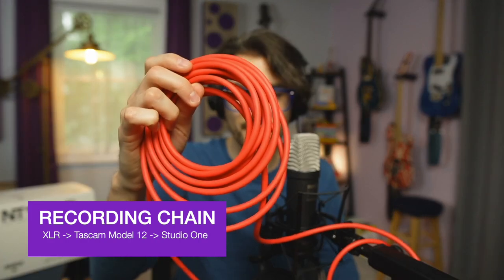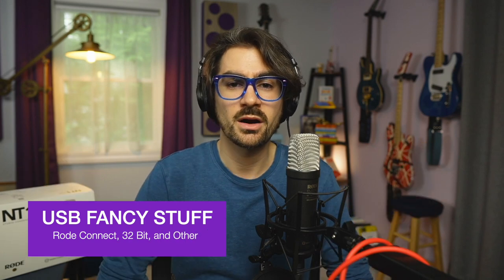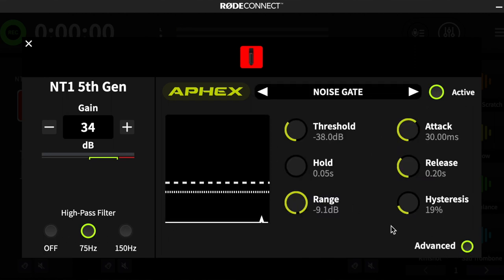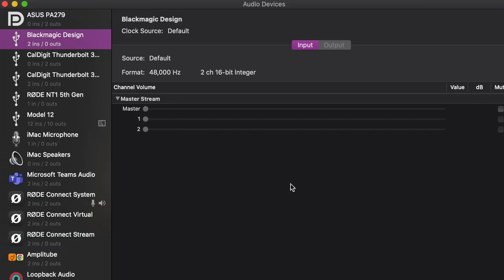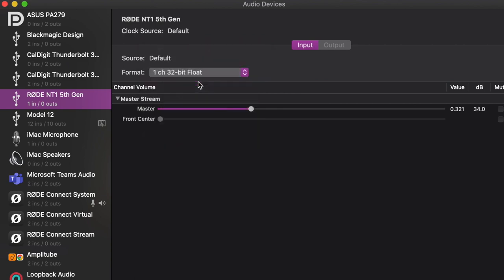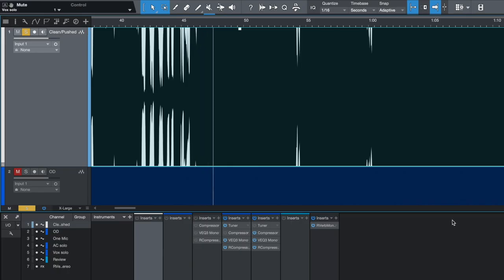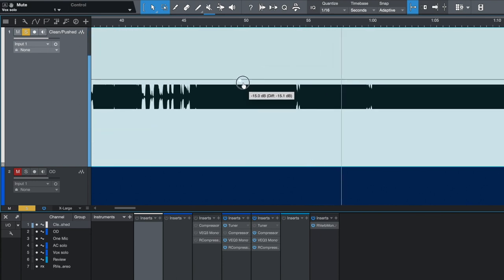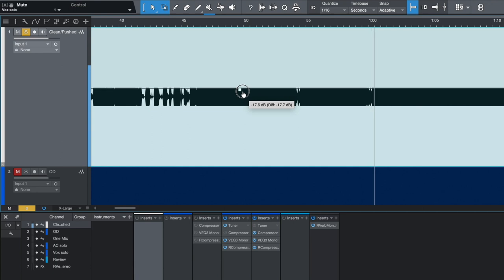I love this mic... but I wouldn't buy it | Rode NT1 5th Generation | REVIEW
The Rode NT1 5th Generation: Who is this mic for?! Rode sent it to me for free in exchange for a review, and I absolutely love it. It sounds amazing, and I'll be using it! But... I probably wouldn't buy it. Let's find out why in this review focused on the pros and cons of 32 Bit Float and the specific USB implementation in this particular mic.

CHAPTER LINKS
0:00 I'm not dead
0:40 Intro to this mic
1:45 Recording chain
2:30 USB fancy stuff
3:05 32 Bit Float
5:55 When to use 32 Bit
7:30 Clipping example
7:55 Why I won't use it (monitoring)
14:50 I say something nice
15:56 Audiobook narration example
16:25 Singer songwriter example
17:35 Overdrive electric guitar example
18:36 Solo singing example
19:18 Pop filter test
20:30 My honest opinion

PRODUCT LINKS
▸ Rode NT1 5th Gen